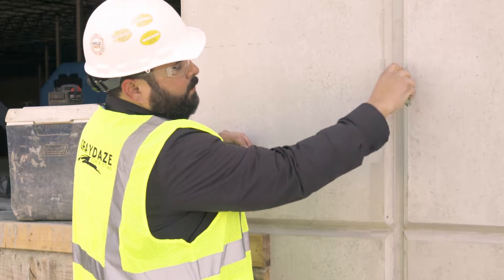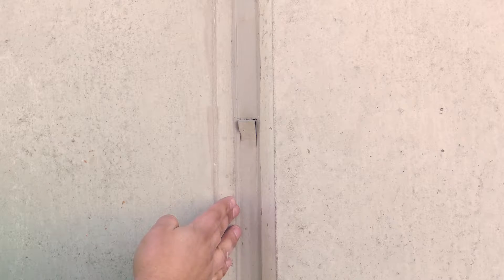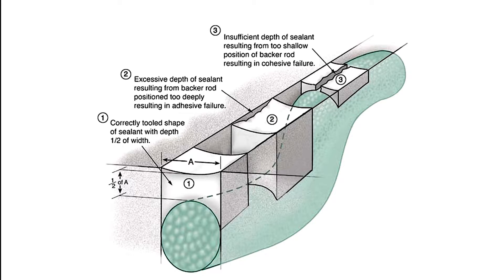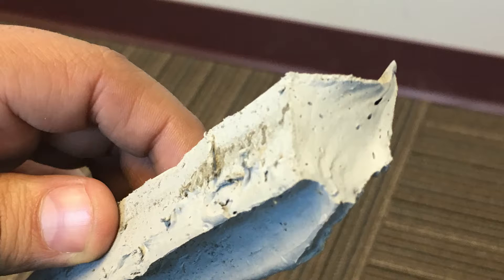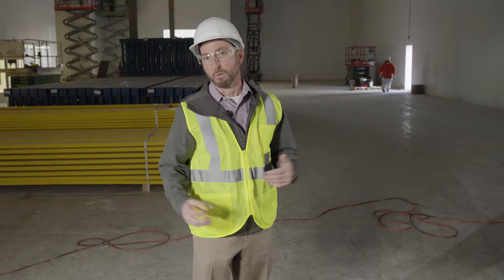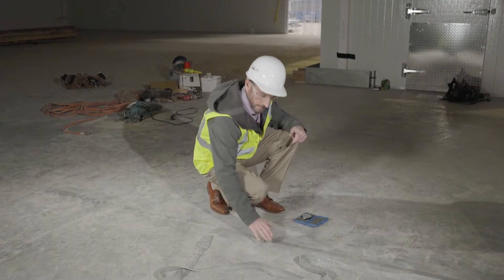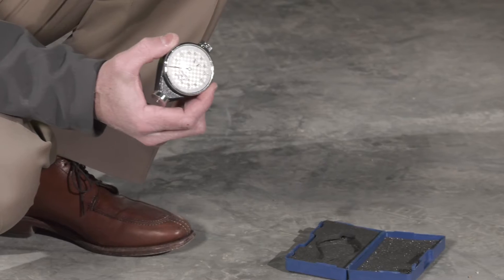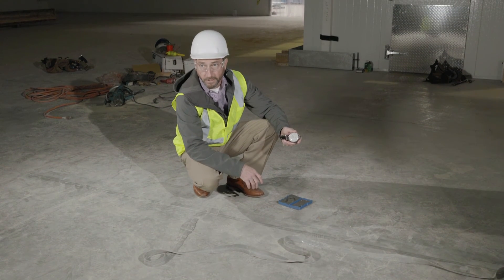Vertical Sealant and Joint Filler Installation and Field Testing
Just like with painting, best practice is to install mockups and test of vertical sealant prior to commencing actual installation. Graydaze Foreman/Project Manager, Jorge Anaya, demonstrates how he uses the sealant pull test to test caulking for proper adhesion and ensure quality vertical installation.